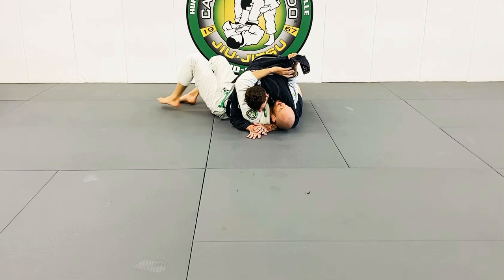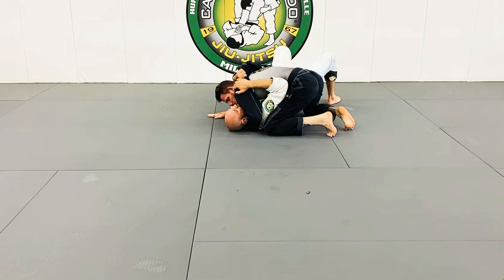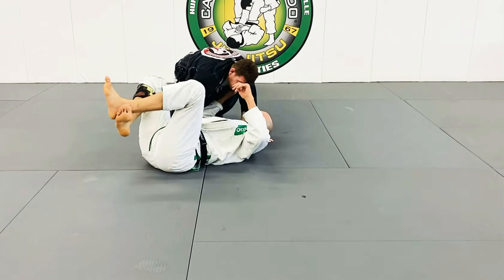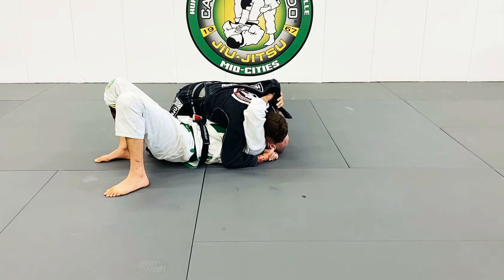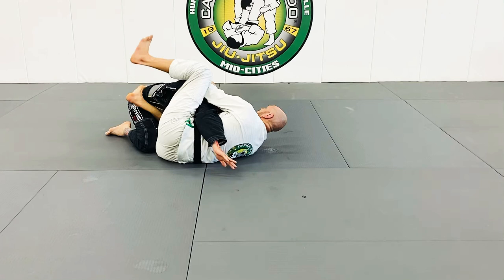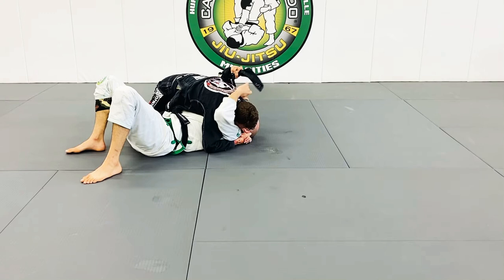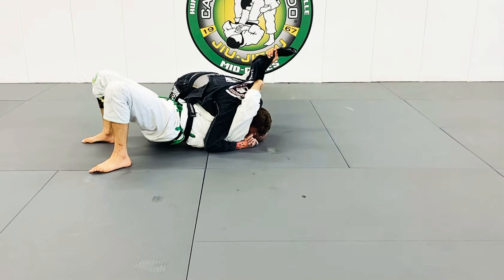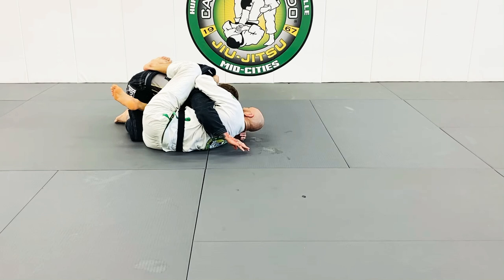Use Your Lapel for Recovering Guard to Hook Sweep - Greg Hamilton BJJ ⬛️🟥⬛️